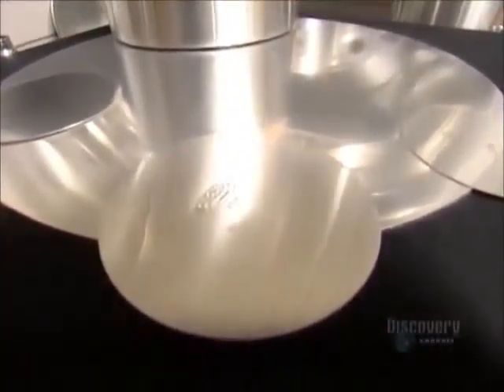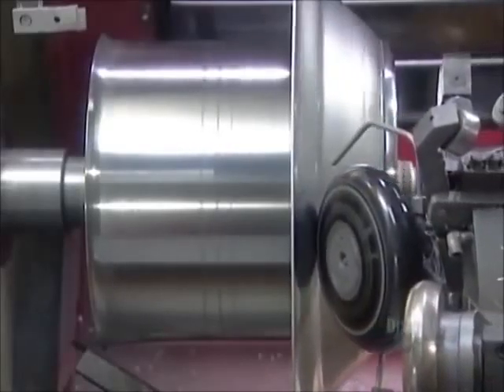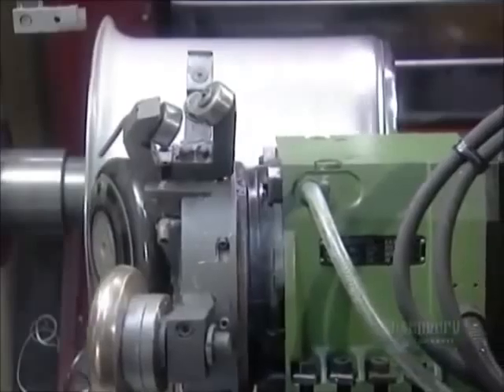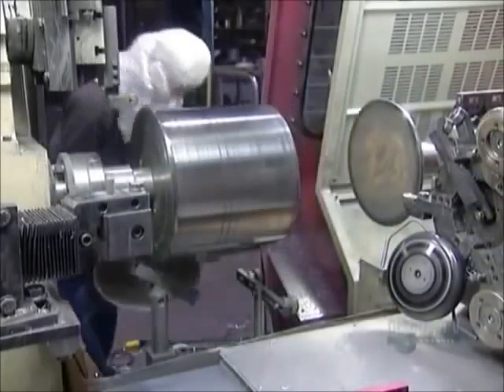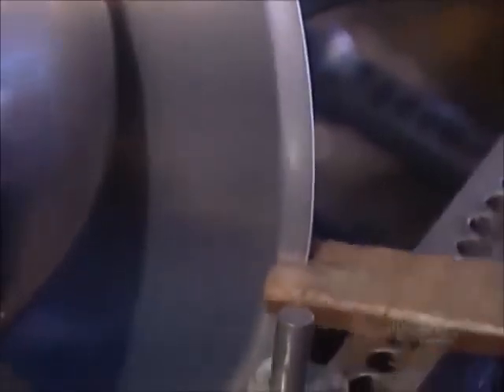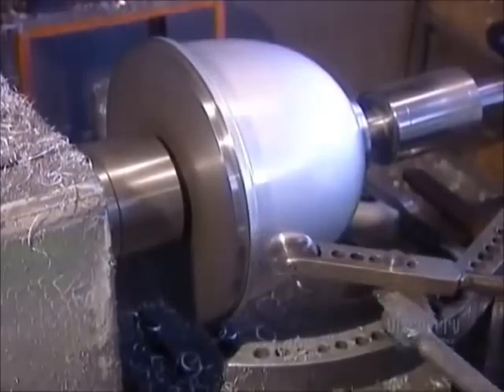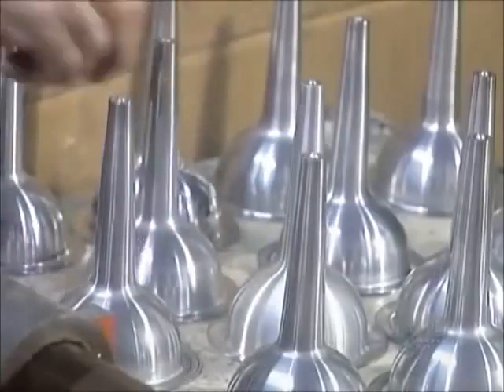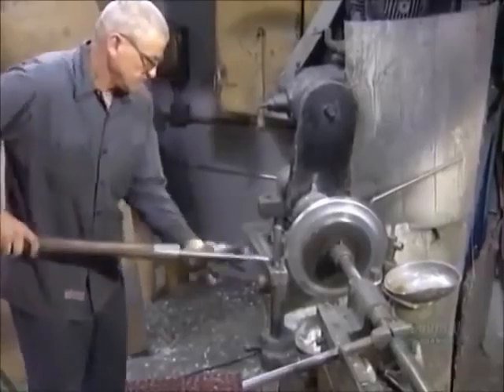How its Made Aluminium Pots and Pans